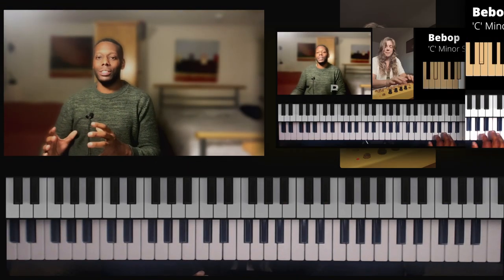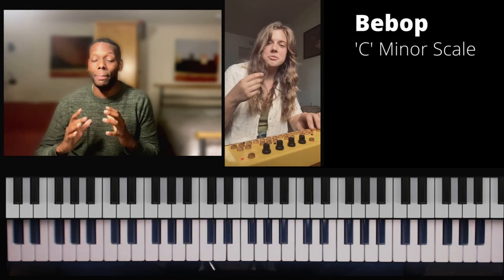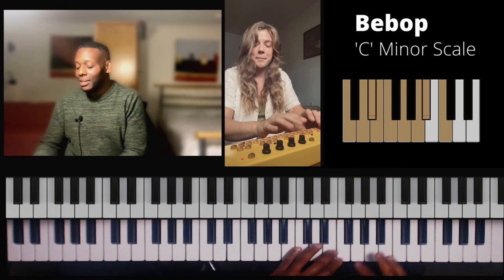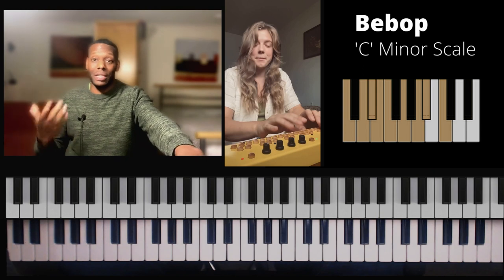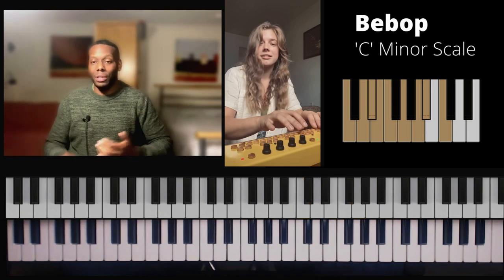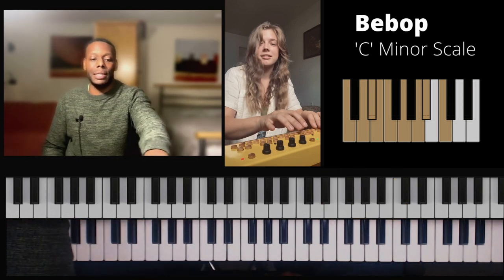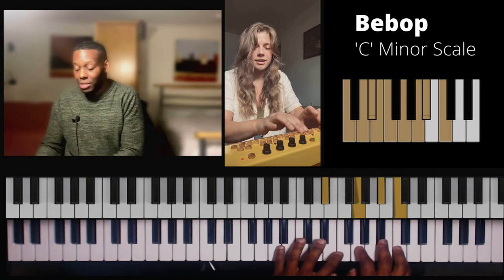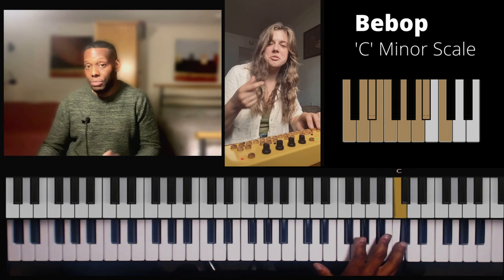MaryMeyerMusic's Lick of the Day - Beginner Level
Thank you for choosing this beginner level Tutorial of this great Lick by Mary Meyer
In this video, you will learn:
- how to detect the notes played, by ear
- how to to harmonise these notes
- how to form chords

Please enjoy taking this lick to pieces, mastering it, then hop on  and purchase the Intermediate level video in which you will learn what theory makes up this Lick, then to the Advanced Level which will show you how and when to apply it in different keys (pitches) and different songs - Links below: